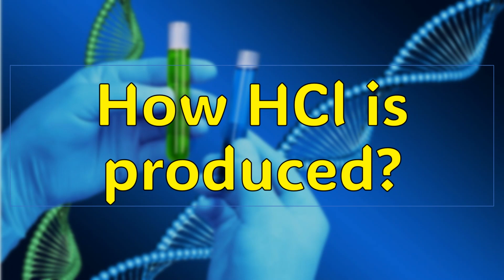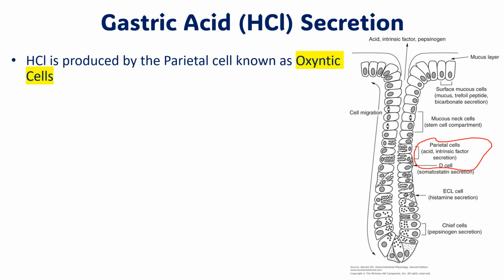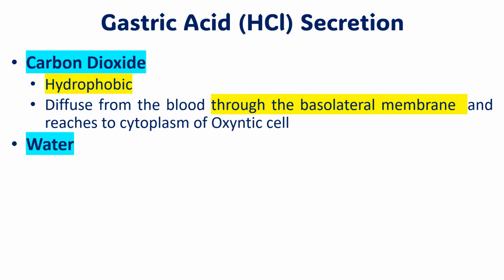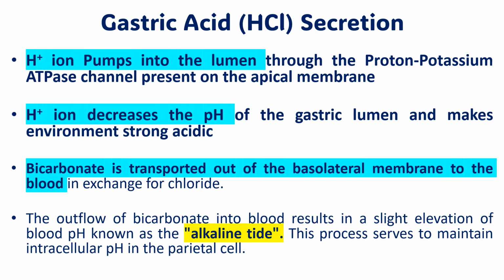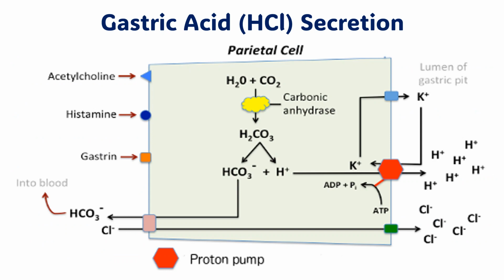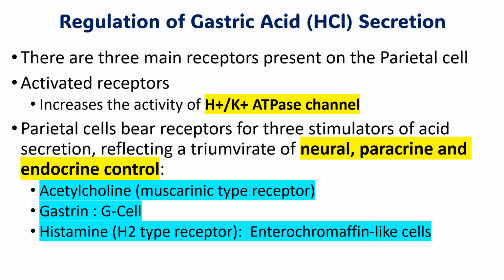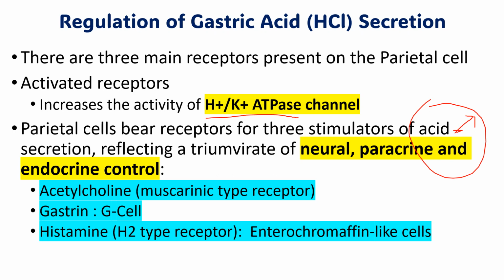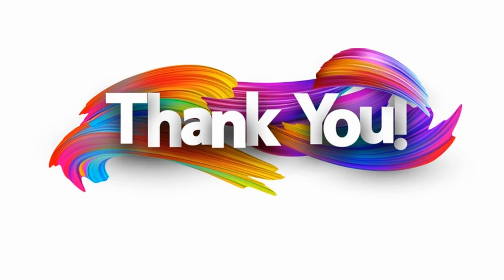Mechanism of HCL Secretion | Gastric Acid Secretion Mechanism | Physiology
Mechanism of HCL Secretion| Gastric Acid Secretion Mechanism | Regulation of HCL Secretion| Physiology
▪ Mechanism of HCL secretion play a key role in regulation of gastric acid secretion. This video will explain you about various functions of hydrochloric acid (HCL), mechanism of HCL secretion or gastric acid secretion and various factors that regulate the secretion of gastric acid which is also known as hydrochloric acid (HCL).
▪ Mechanism of Acid Secretion:
Hydrogen ions are generated within the parietal cell from dissociation of water. The hydroxyl ions formed in this process rapidly combine with carbon dioxide to form bicarbonate ion, a reaction catalyzed by carbonic anhydrase.
Bicarbonate is transported out of the basolateral membrane in exchange for chloride. The outflow of bicarbonate into blood results in a slight elevation of blood pH known as the "alkaline tide". This process serves to maintain intracellular pH in the parietal cell. Chloride and potassium ions are transported into the lumen of the canaliculus by conductance channels, and such is necessary for secretion of acid. Hydrogen ion is pumped out of the cell, into the lumen, in exchange for potassium through the action of the proton pump; potassium is thus effectively recycled. Finally H-ions and Cl-ions combined with each other to form hydrochloric acid (HCL).
▪ Control of Acid Secretion:
Parietal cells bear receptors for three stimulators of acid secretion,
1- Acetylcholine (muscarinic type receptor)
2- Gastrin Hormone
3- Histamine (H2 type receptor)